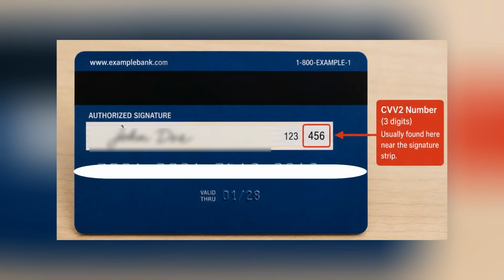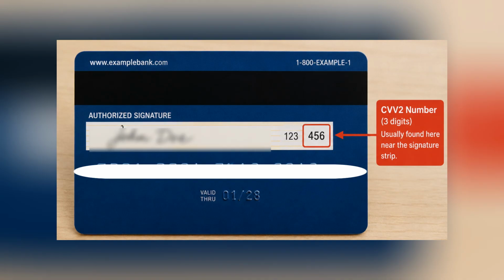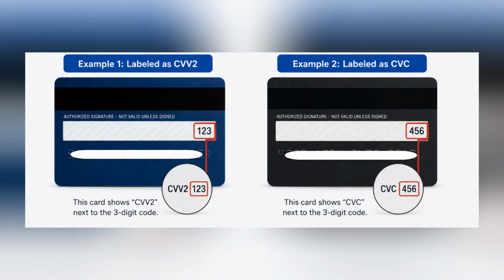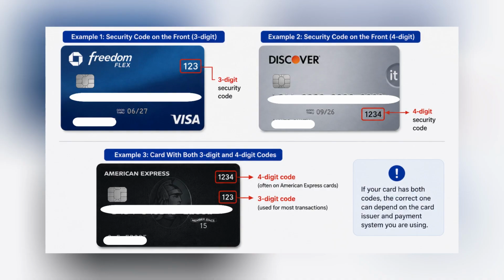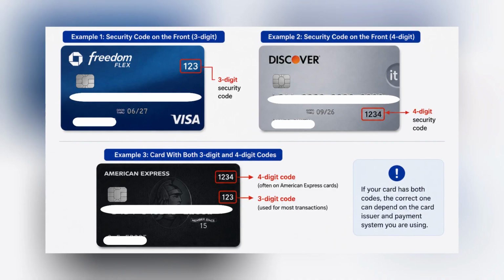How to Find CVV2 Number on Debit Card (2026) ✅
In this video, you’ll learn how to find the CVV2 number on a debit card in 2026 and what it actually means. I’ll explain where the CVV2 is located on your card, how it’s used for online transactions, and important safety tips to protect your banking details while shopping online, making it easy for beginners to understand.